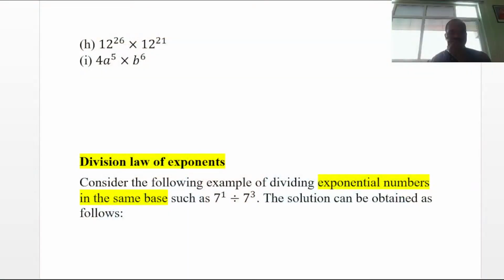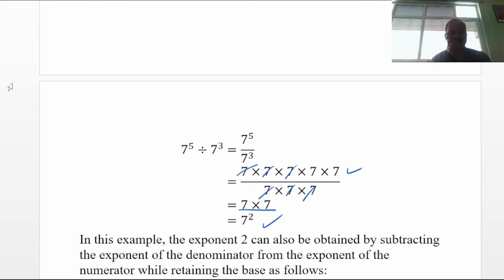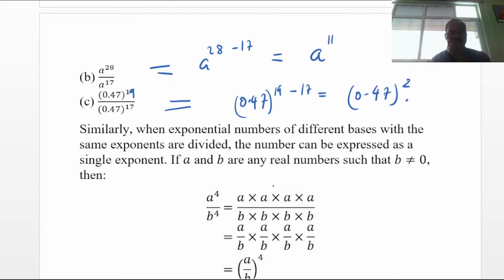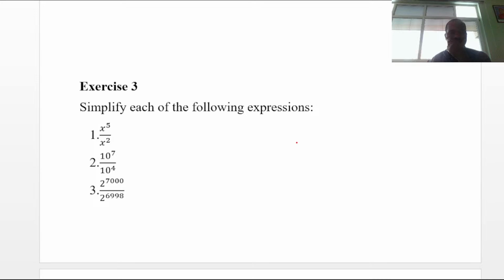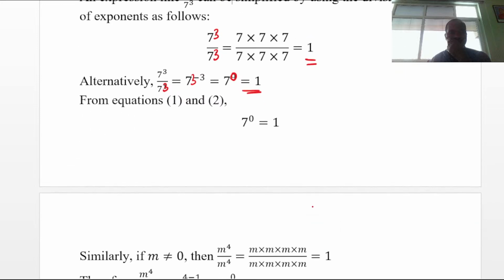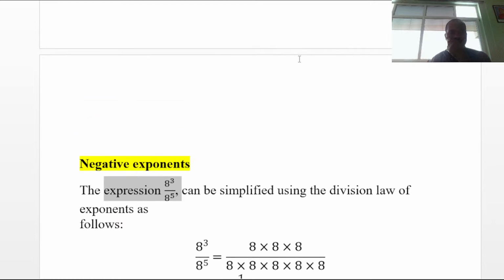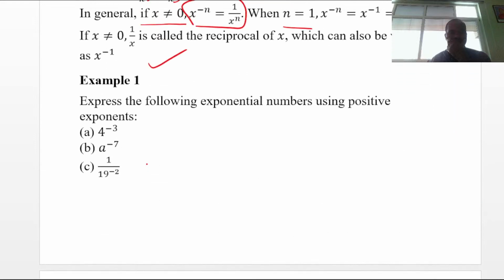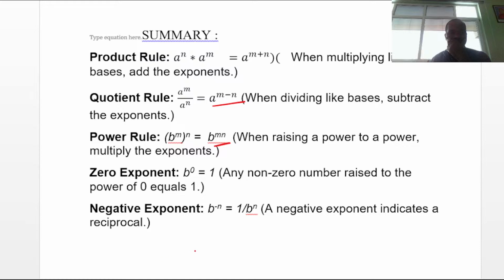FORM TWO MATHEMATICS-EXPONENTS AND RADICALS -PART 3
In this series we are going to cover form  two   topics  starting with  EXPONENTS AND RADICALS.